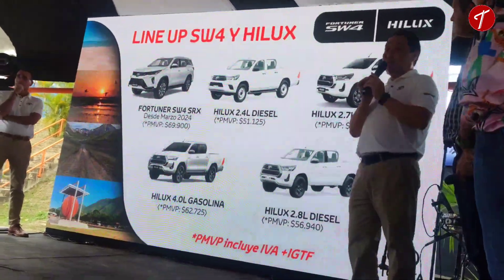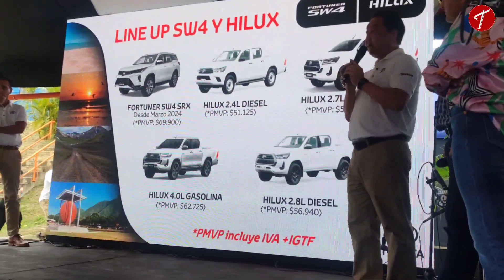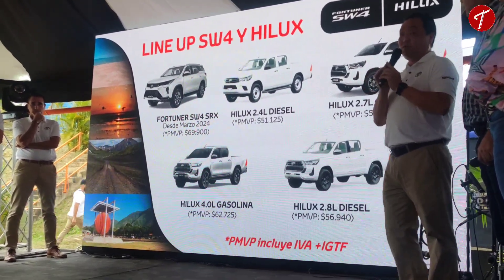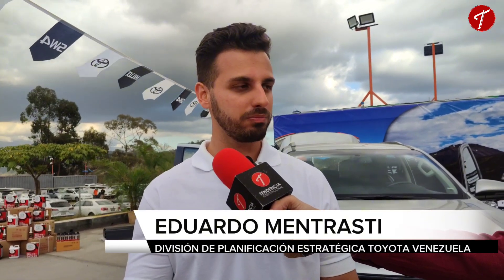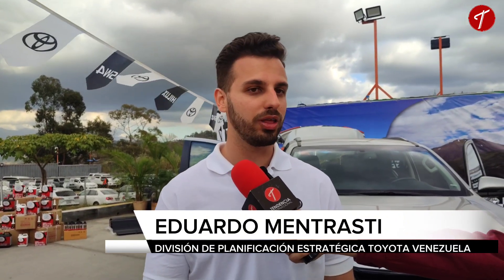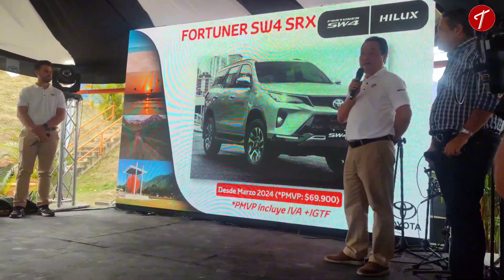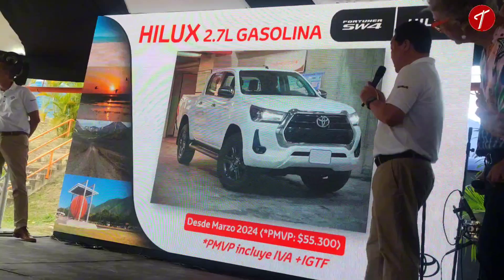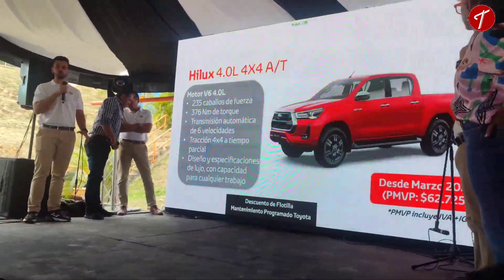TOYOTA RENUEVA SU COMPROMISO CON VENEZUELA HACIENDO IMPACTANTE RELANZAMIENTO